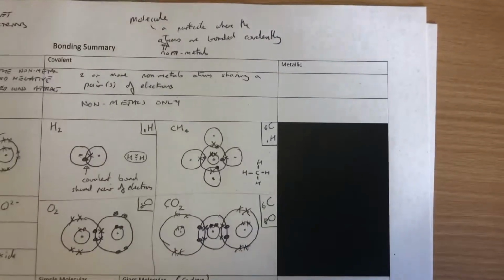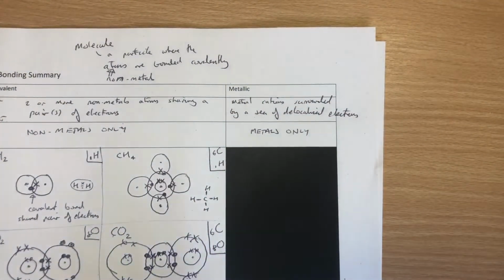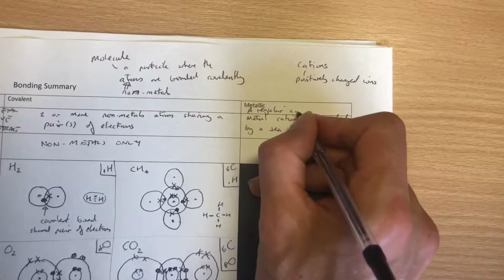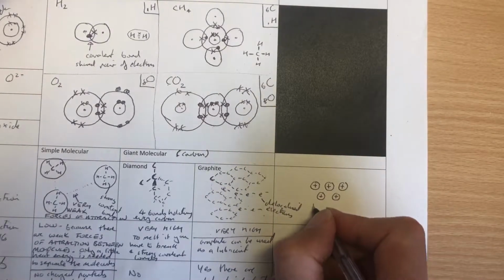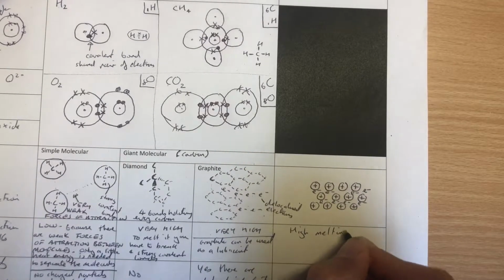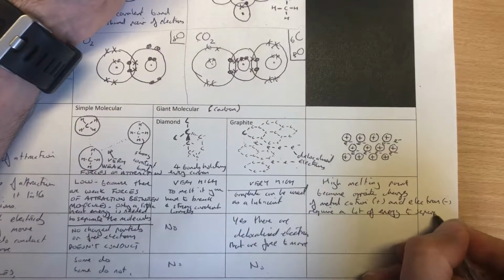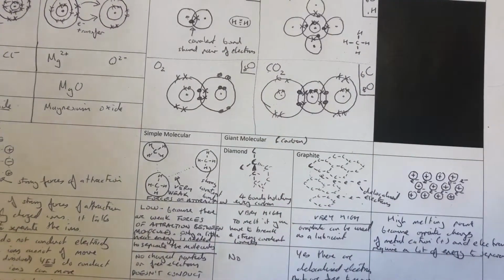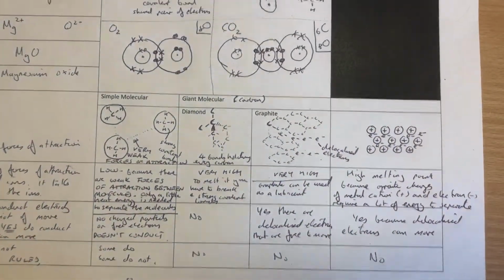Bonding Summary Video 4 - Metallic Bonding